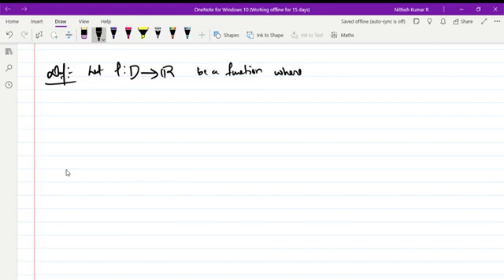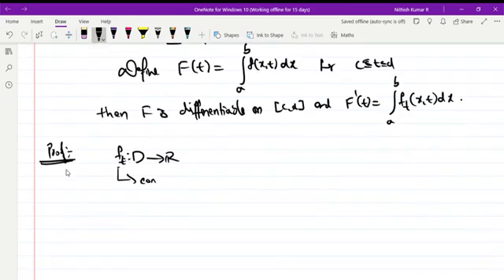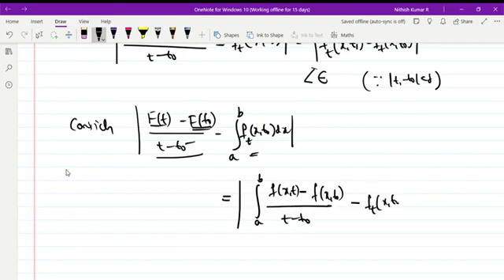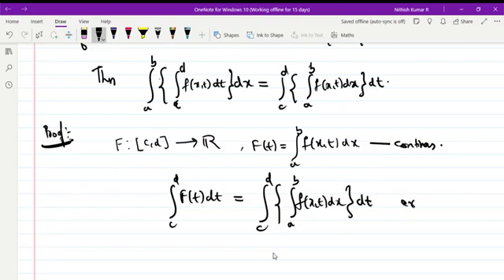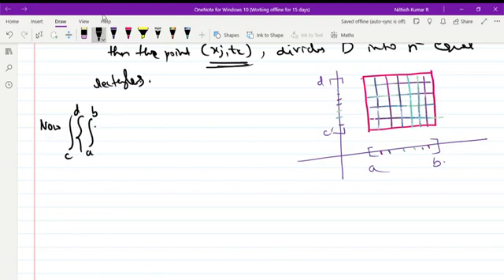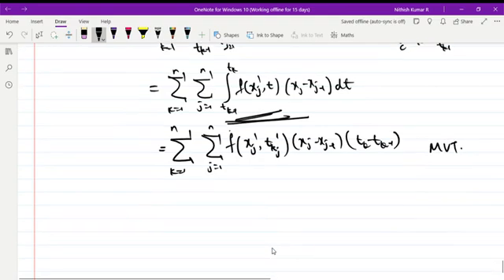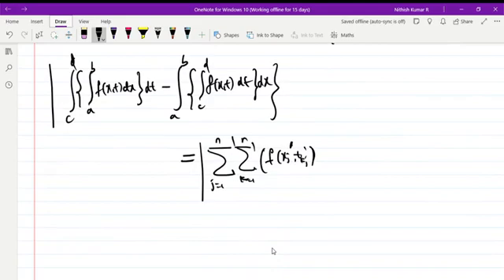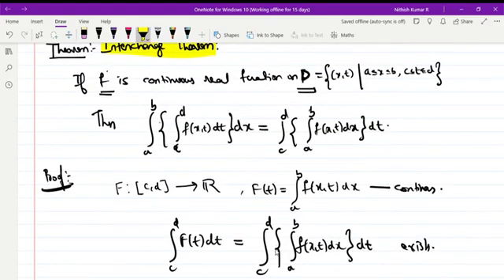Interchange Theorem | Riemann Integration | Real Analysis | Mathematics M.Sc.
Robert. G. Bartle, The Elements of Real Analysis, 2nd Ed., Wiley International Ed., New
York, 1976.